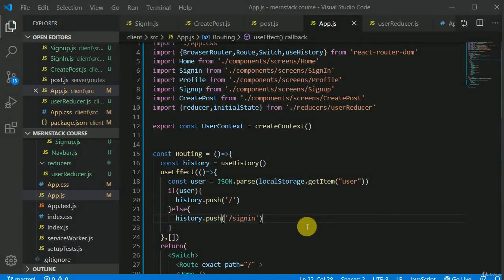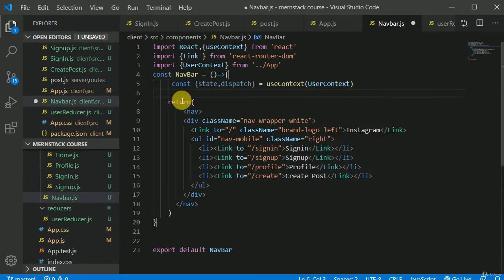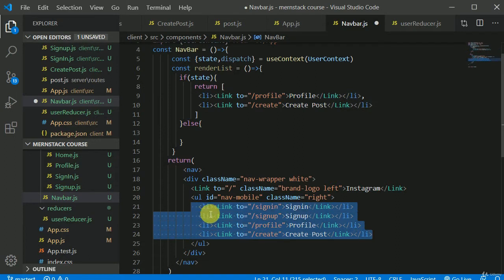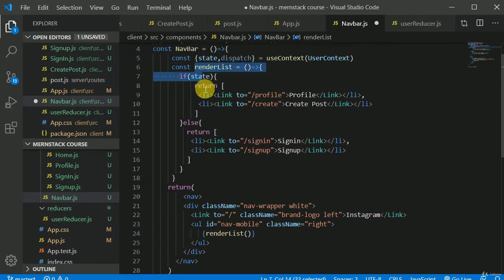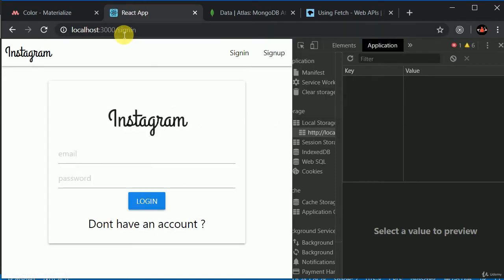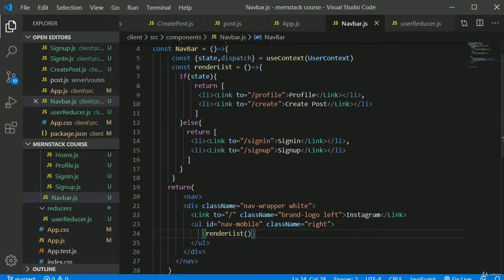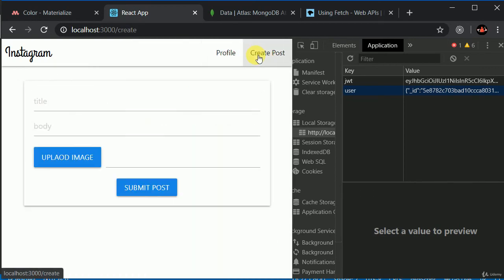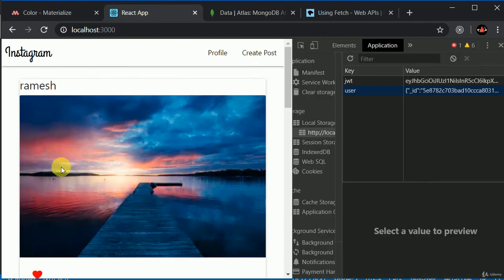24 Changing Navigation links after Signin and Signout | Computer Monk 🔴